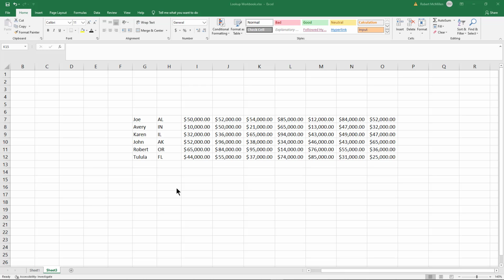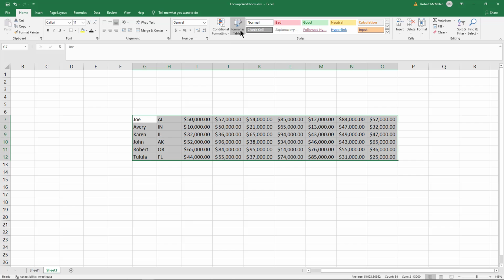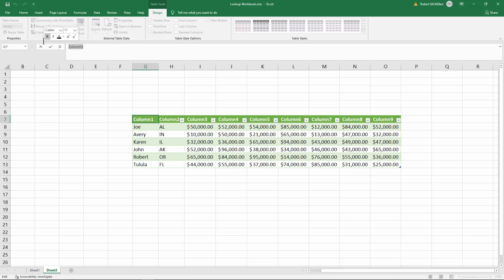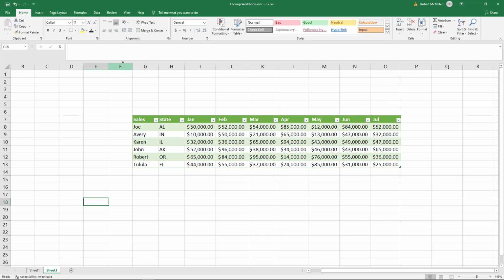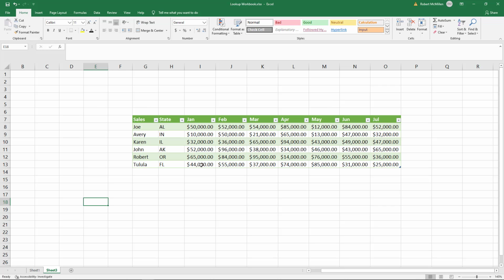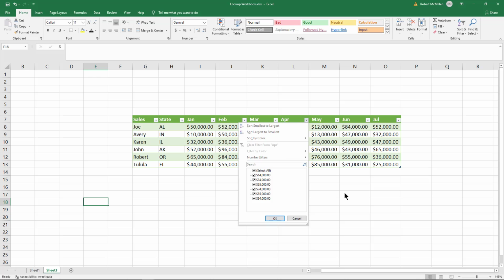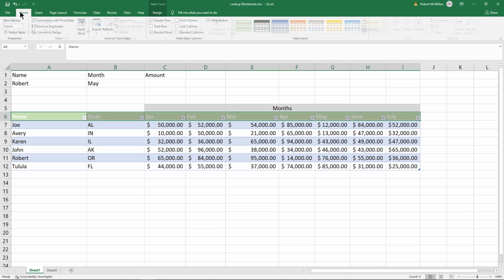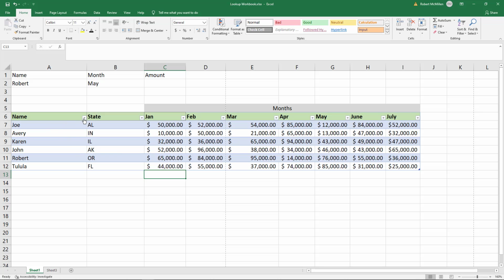How to turn data into a professional looking Table in Microsoft Excel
Professor Robert McMillen shows you how to turn data into a professional looking Table in Microsoft Excel. Use data you have already inputted into Excel and make it into a useful and attractive table complete with filtering capabilities in just a few clicks.